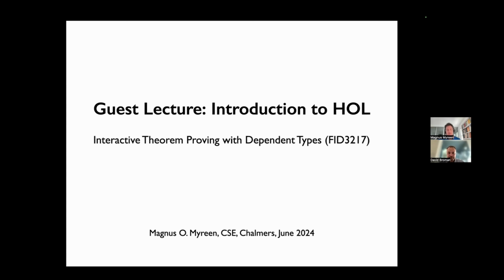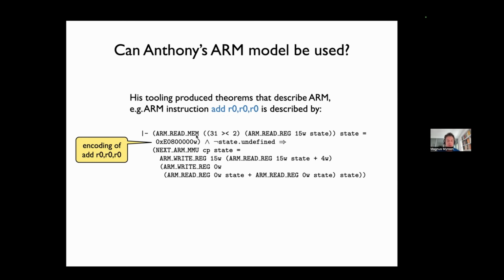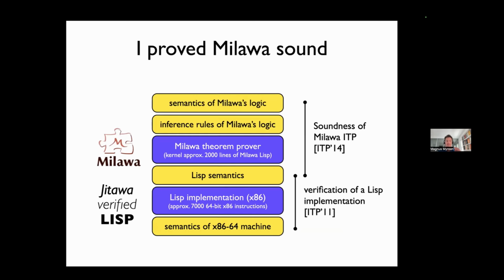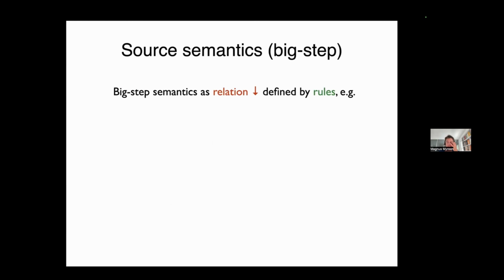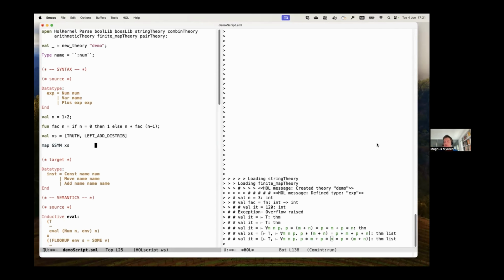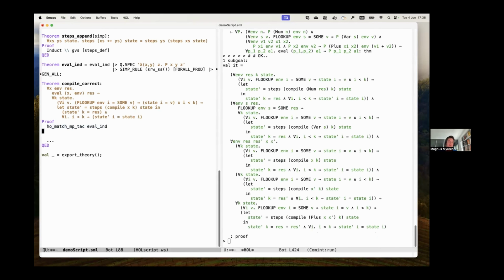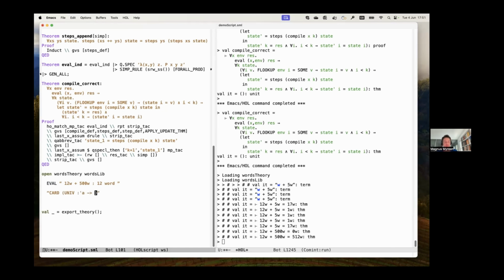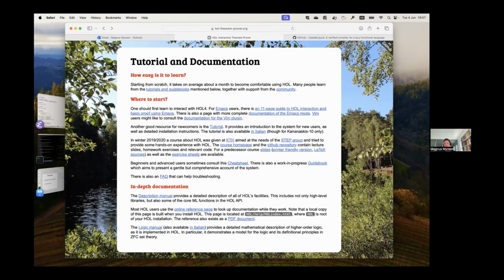Interactive Theorem Proving, Guest Lecture - Introduction to HOL, by Magnus Myreen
This is the second guest lecture in a course about interactive theorem proving. In this lecture, Magnus Myreen from Chalmers gives a gentle introduction to HOL, discusses how it can be used in compilers and shows how proofs are made in higher-order logic.

The course focuses on the Coq theorem prover, but guest lectures will also introduce other proof assistants and languages.

You can find the complete course information here, including the slides and code for this lecture